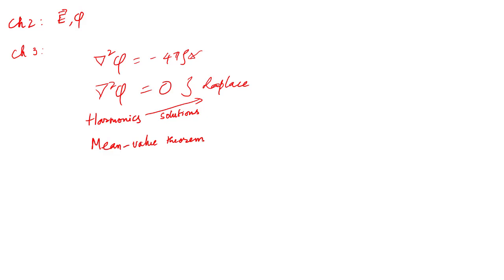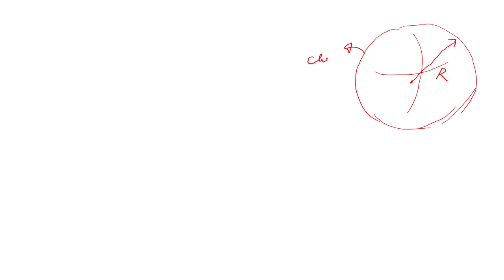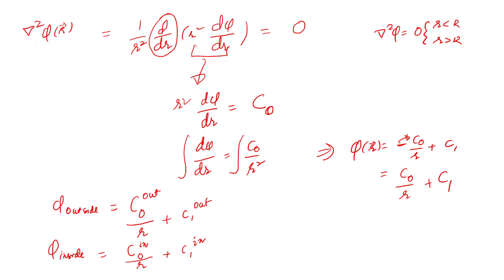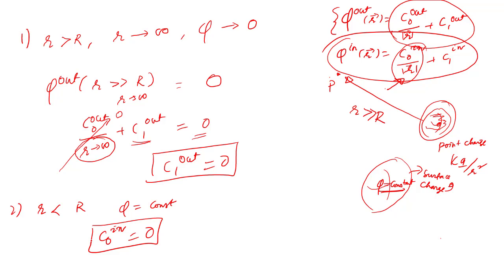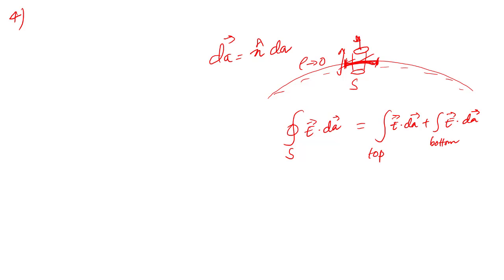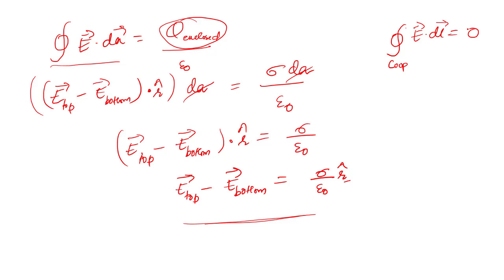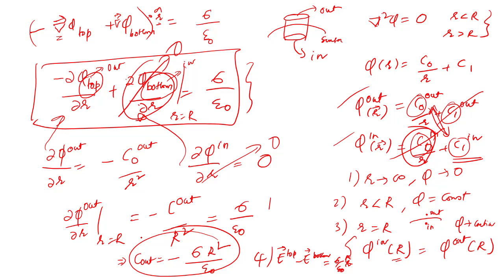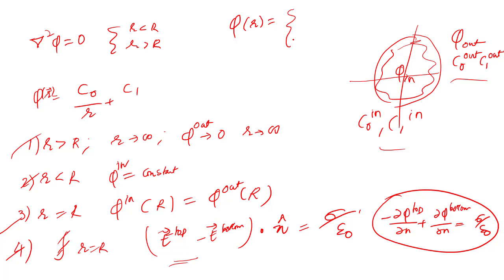PHYS 4410 6410 Electromagnetics-I Lecture 16: Boundary value problems